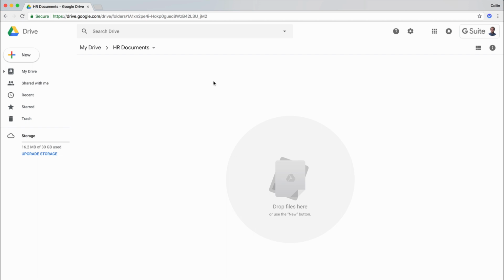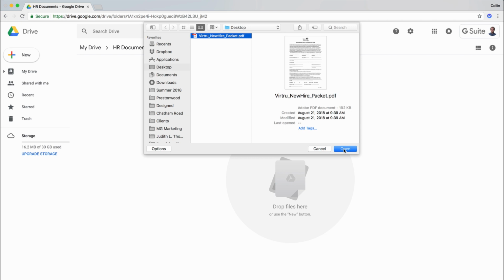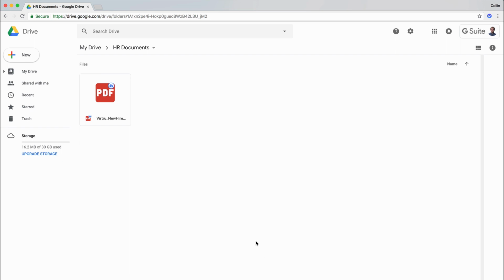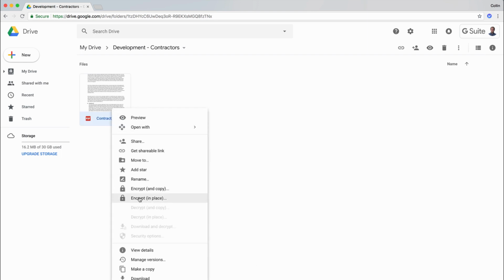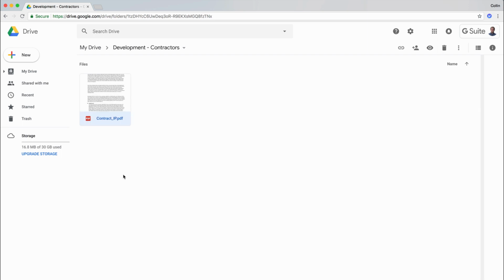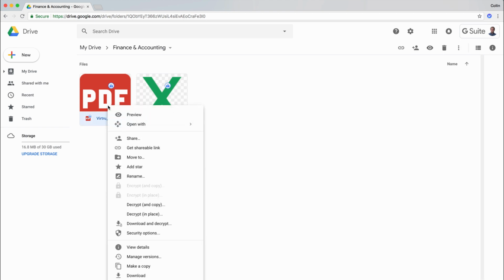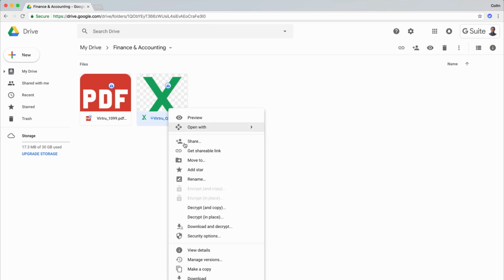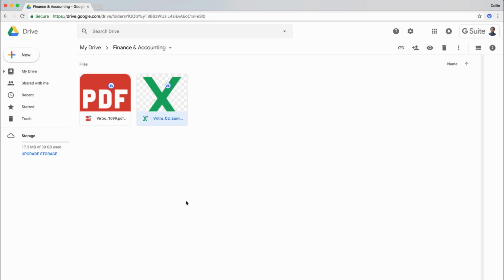Virtru for Drive: Encryption & Decryption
Watch this brief tutorial to see how Virtru for Google Drive provides end-to-end file encryption for confidential, compliant, and seamless document collaboration.